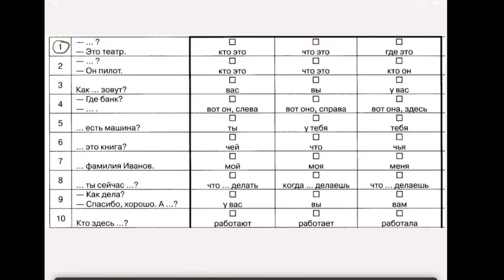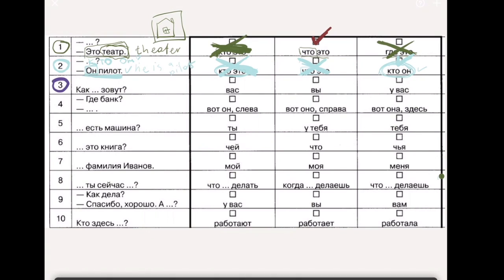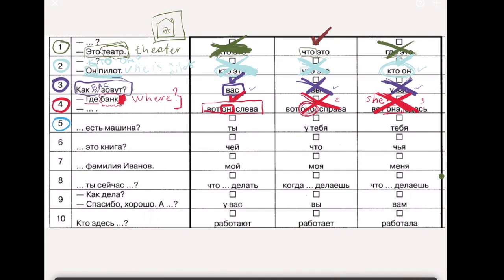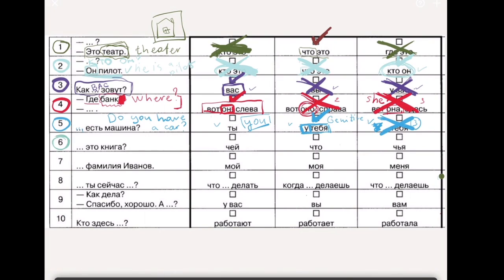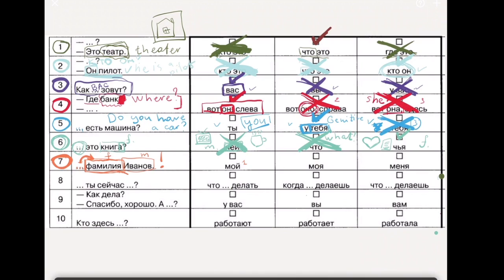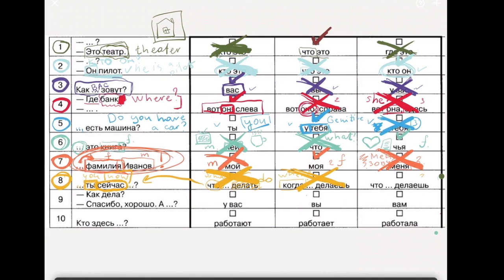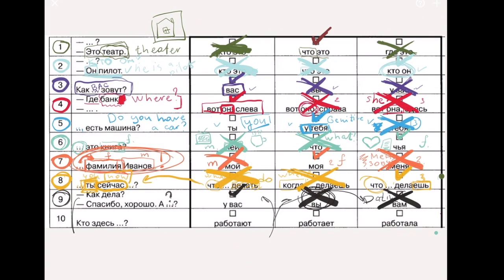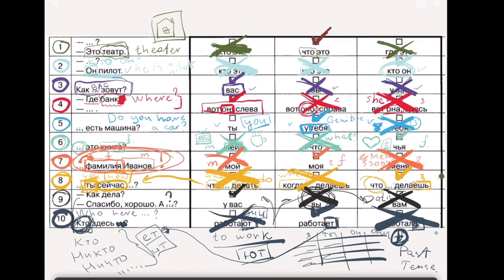Russian Grammar Test Explanation – Part 1